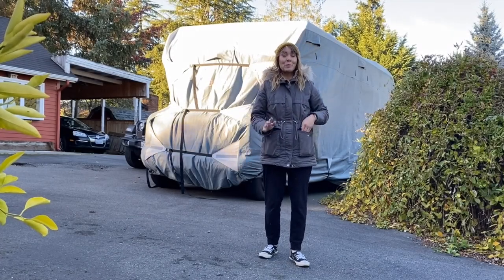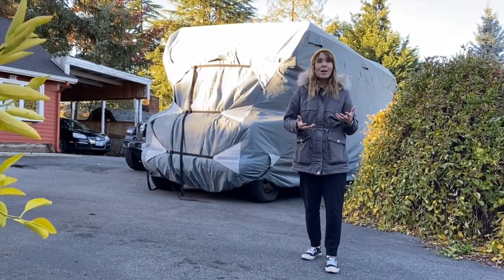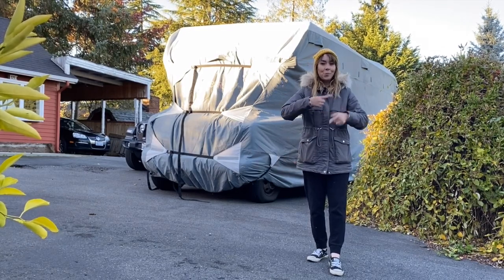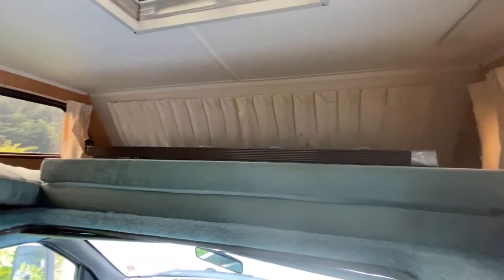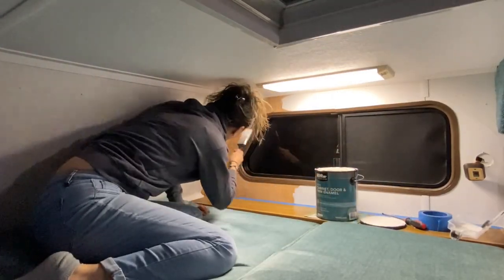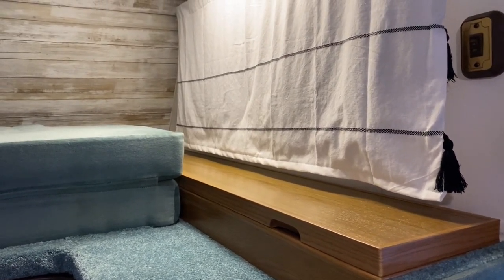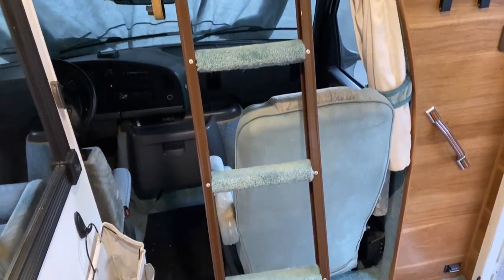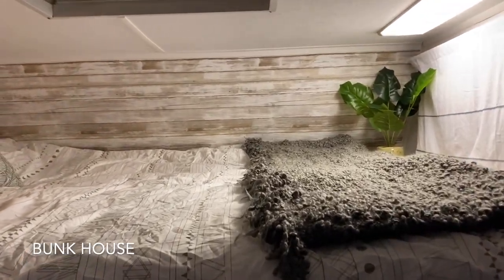1996 Lazy Daze RV Renovation | All before and after compilation + bonus bunkhouse update!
Here's a compilation of all the before and after results of my 1996 Lazy Daze RV renovation project!  But as a bonus, I am including the upper bunkhouse update that I haven't shown you yet!

Links to some of the products I show during the video:
Folding wall hooks
Folding wall shelves
Rechargeable lamp

Timestamps
00:00 Intro
01:50 Before & After compilation
03:30 Bunkhouse makeover
08:20 Bunkhouse reveal
08:58 Conclusion